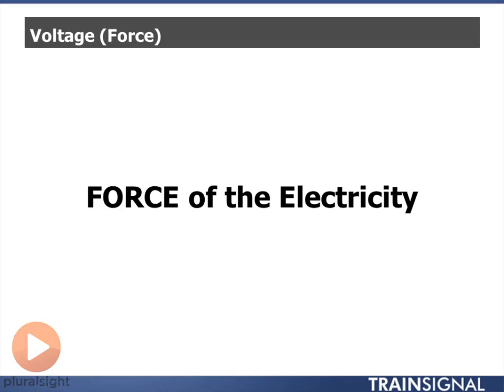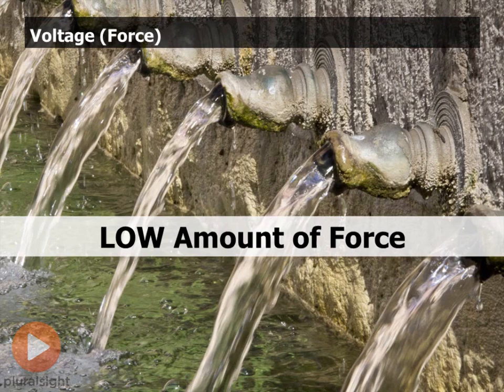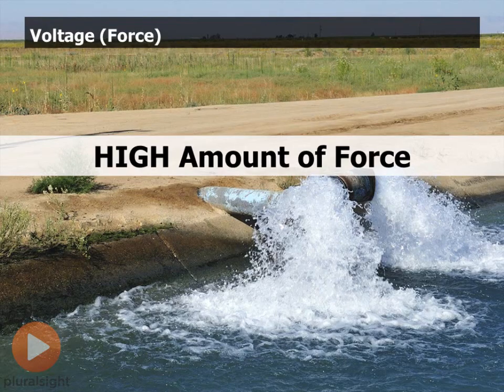1. Introduction of Power Supplies (Voltage)